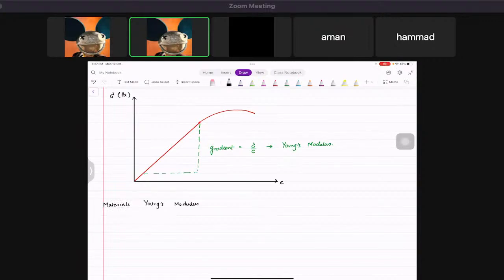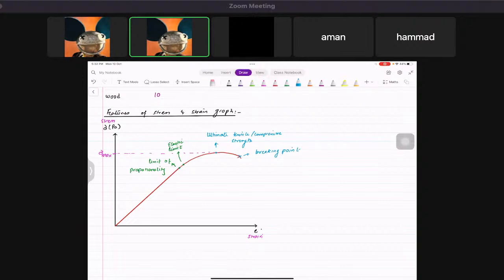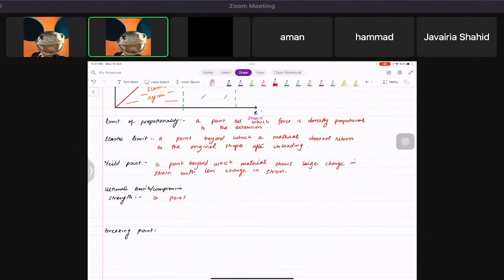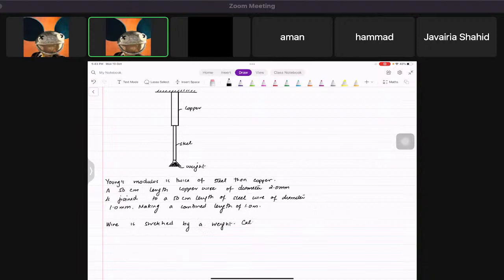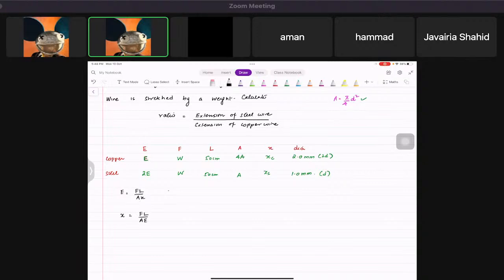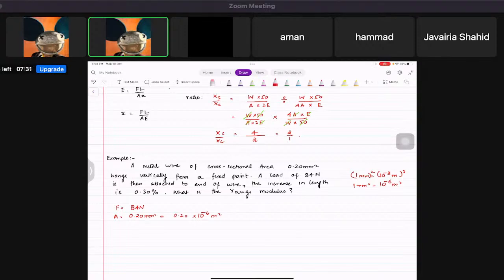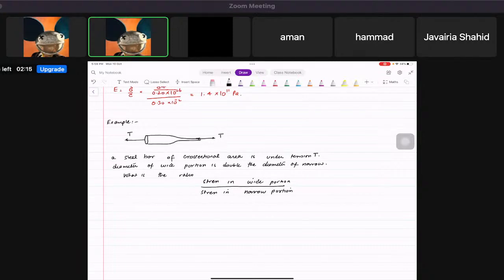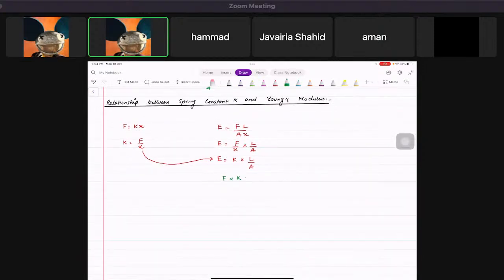[Lecture 4] Deformation AS CAIE